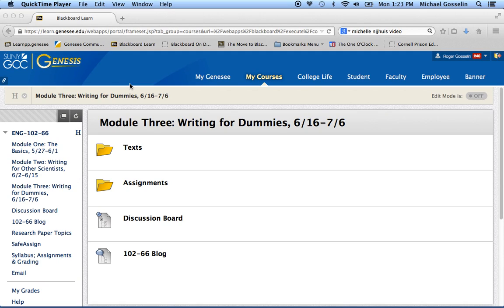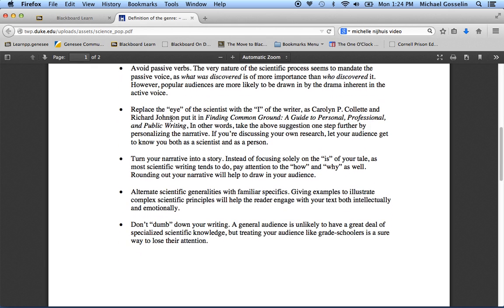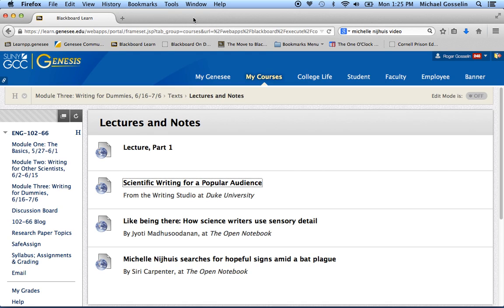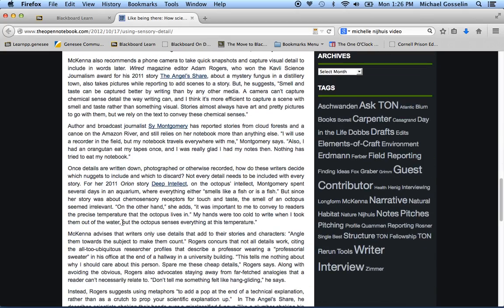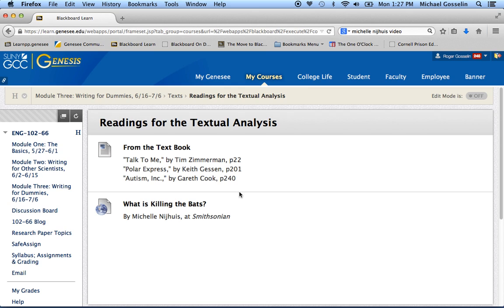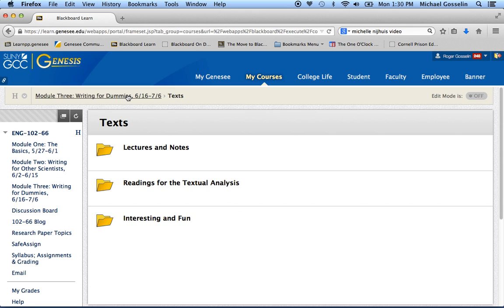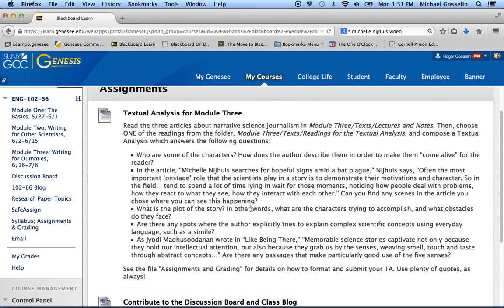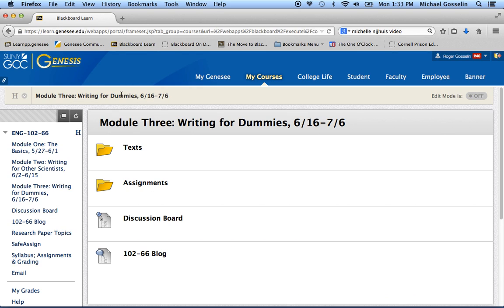ENG102 Module 3 Part 2